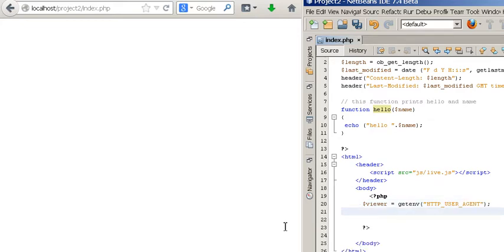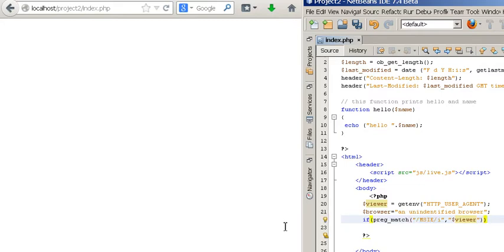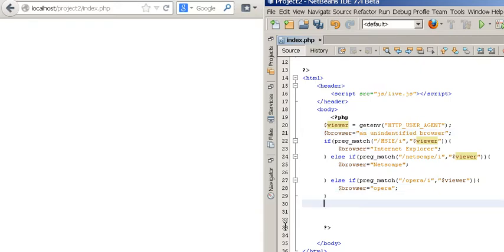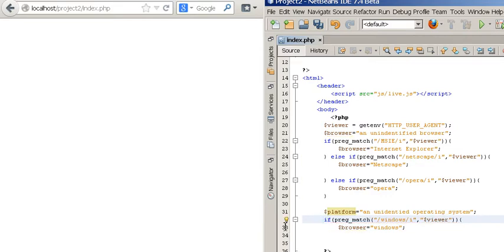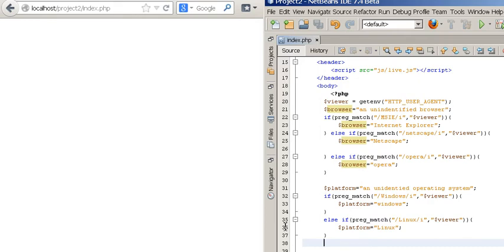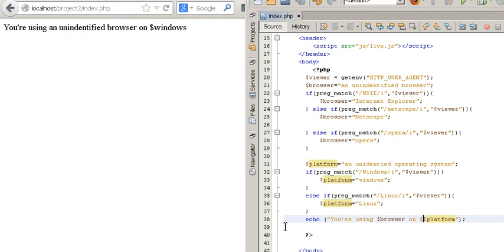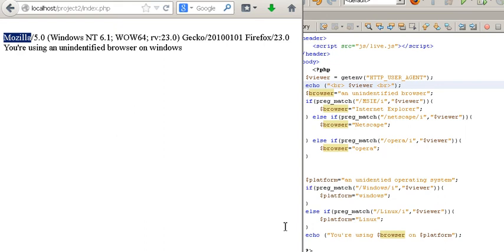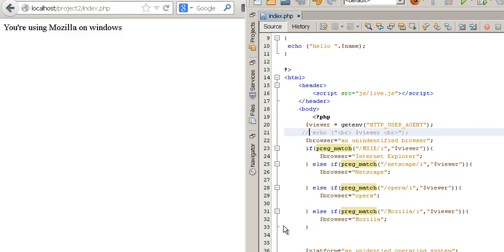Part 43: Learning Programming (PHP Web Development) Netbeans example:Identifying browser & platform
Part 43:Example in Netbeans how to Identify client information such as browser and platform, very useful